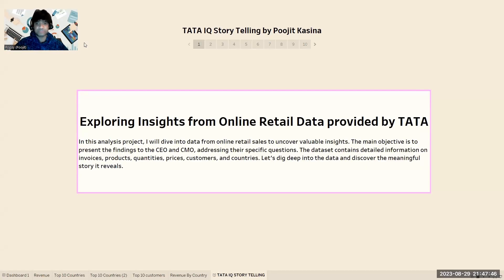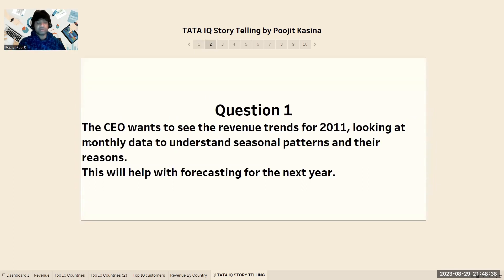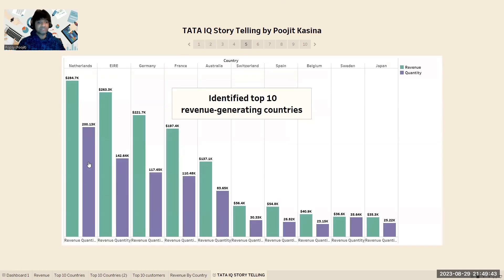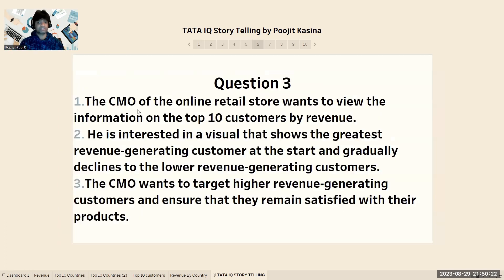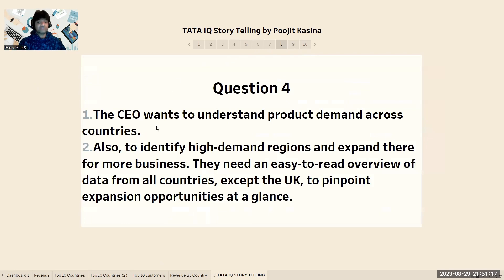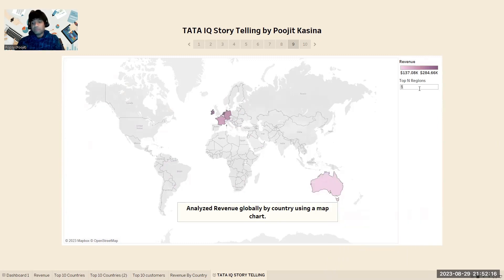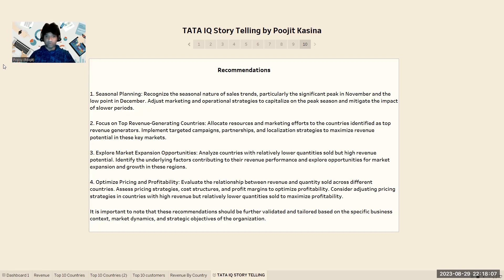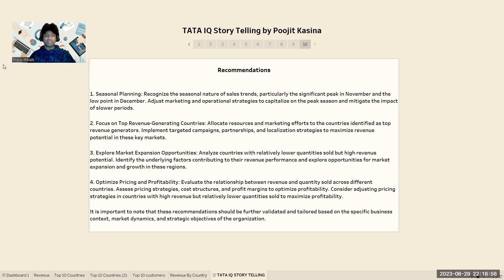Tata Virtual Internship program by Forgae - Online Retail Data Analysis Project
Please go through the link for a detailed review of the project.